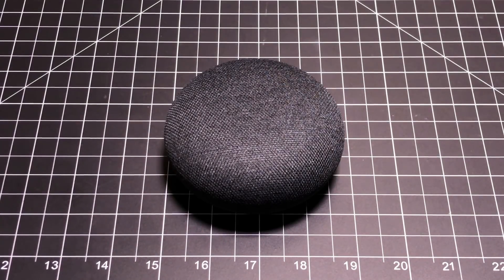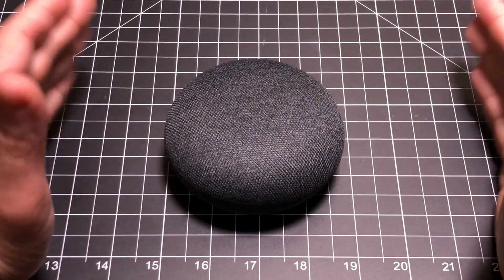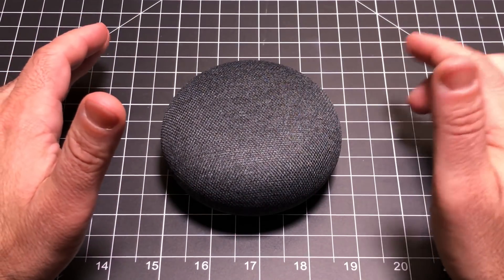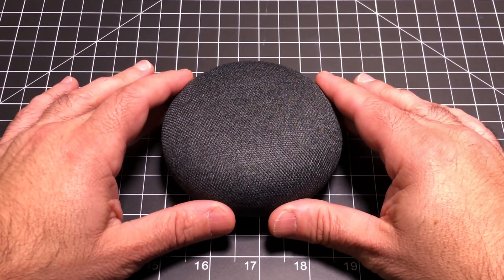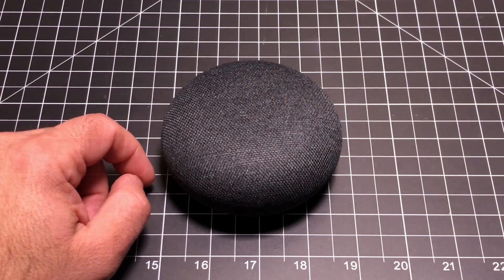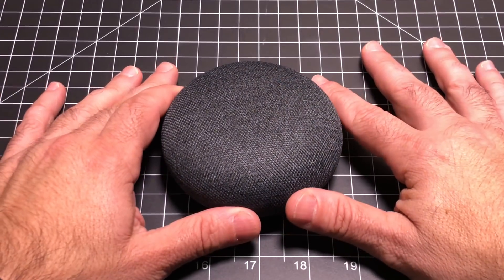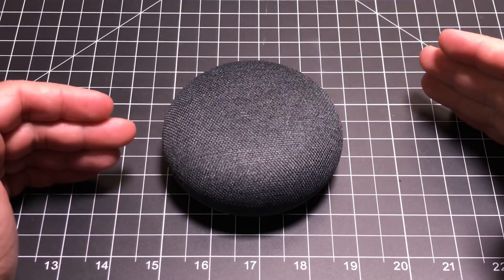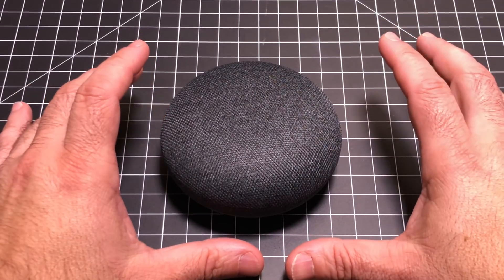Google Mini, Google Home and Chromecast BUG that breaks your WIFI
Over the last few weeks I have woken to an unresponsive wifi network and could not figure out what the problem was.  After swapping out multiple routers I have learned that Google has a defect.  Check out the video.

- ebpman